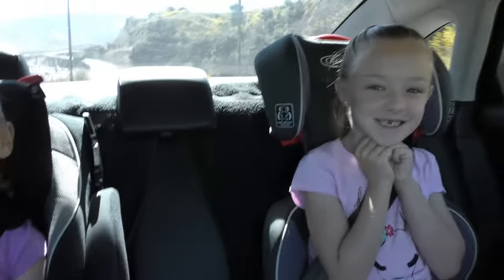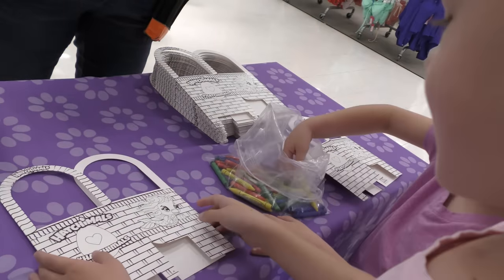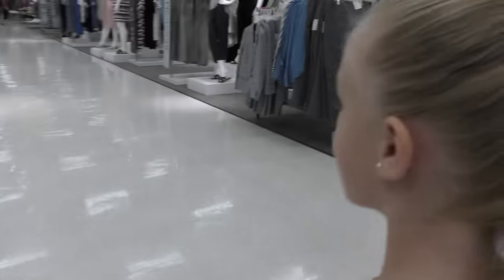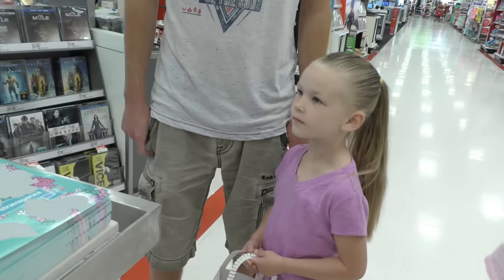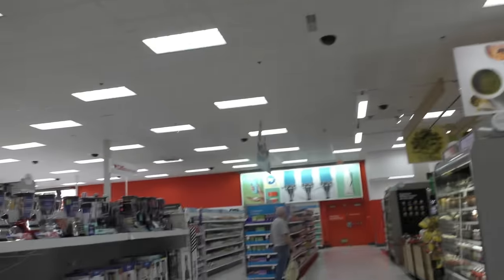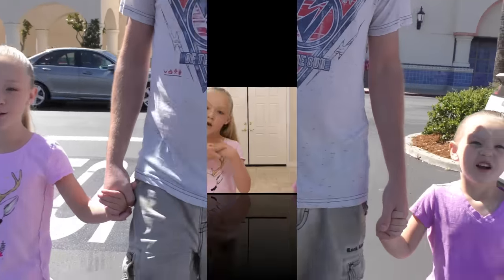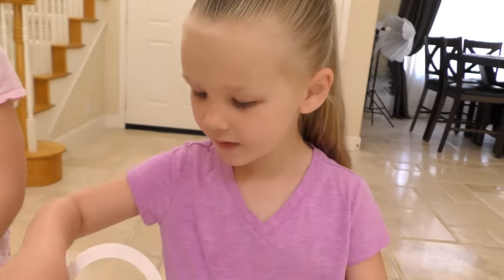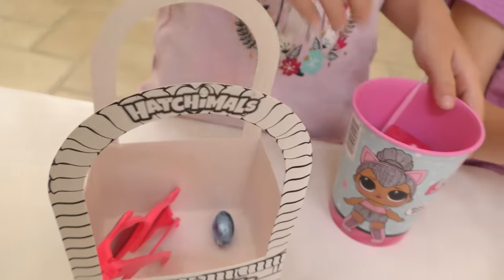Hatchimals and LOL Toy Scavenger Hunt for Easter at Target Store!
Target Toy Scavenger Hunt With Hatchimals and LOL Toys! Today the girls got to go to our local Target where they put on a fun Hatchimal Toy Scavenger hunt! The girls got an Easter basket with chocolate and their very own hatch bright Hatchimal colleggtible blind bag! Then we went around until we found the next station and they had even more fun toys! This station the girls got to pick out some fun lol surprises! And they even got a fun scratch card picture. Mom also gives everyone and update on the baby and some testing that she had done!

About Beyond Family Vlogs in HD and Now 4K:
Hey guys! Thanks for visiting our vlog Channel! We usually post once a week! We originally started "Trinity and Beyond" for fun and do lots of skits and challenges. Since then our audience has grown so much we decided to start separate channels for skits, vlogs, and toys.